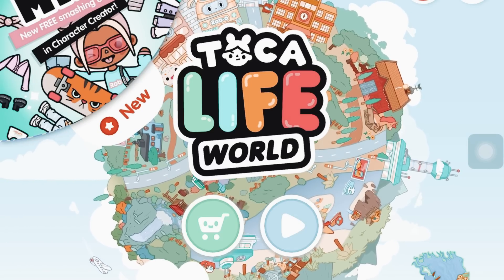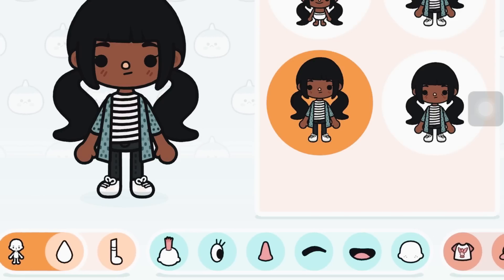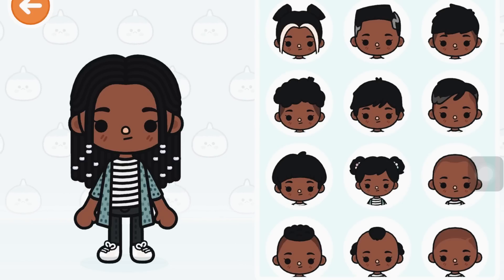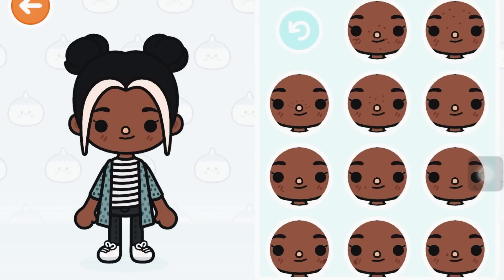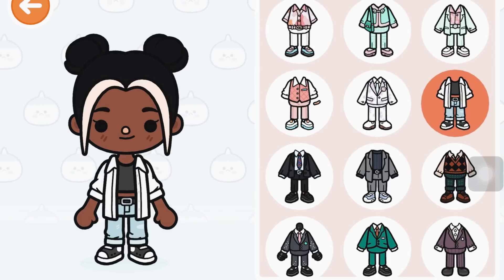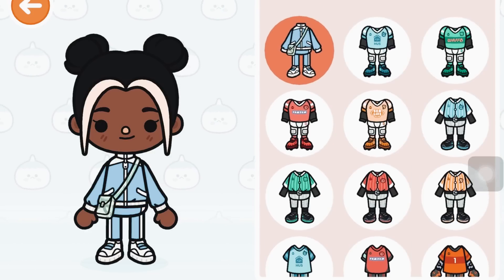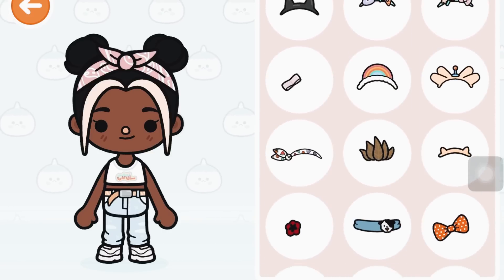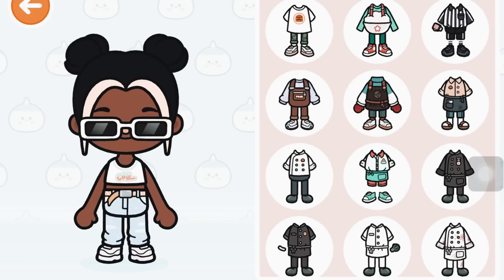Toca boca updated Outfits!🙊💐|Toca boc review| With voice!🎧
🌊🫶Happy Tuesday!💗🫧